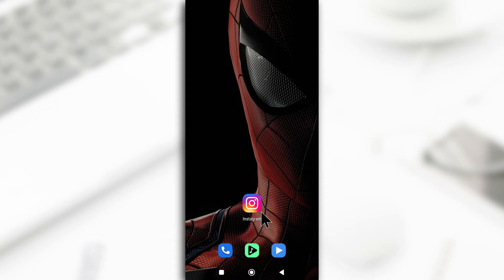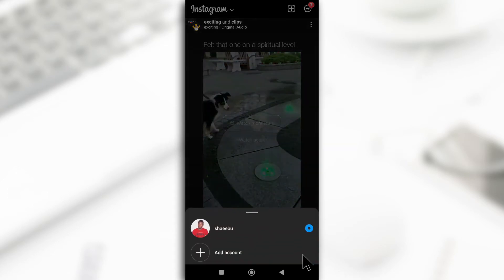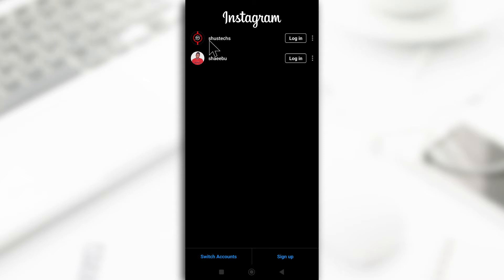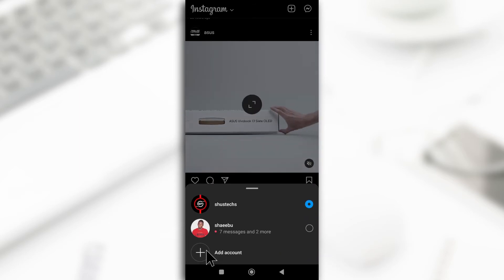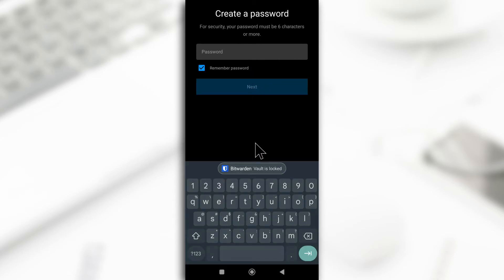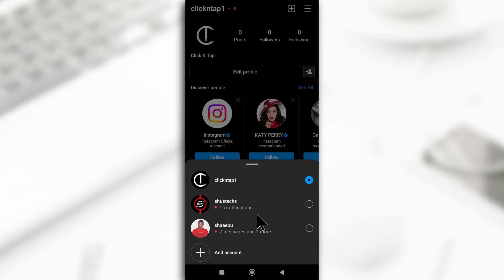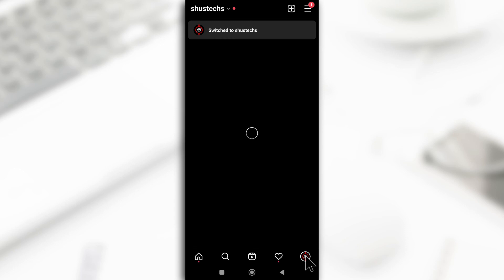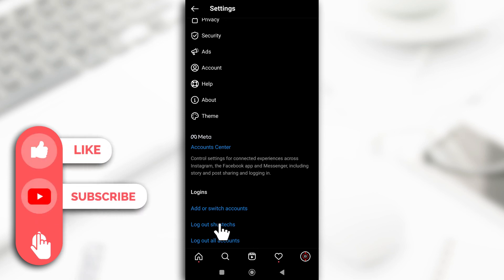How To Add Multiple Accounts on the Instagram App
In this video, you're going to learn:

✅ How to add more accounts to the Instagram app

✅ How to remove accounts on the Instagram app

– – – Tools & Equipment – – –

– – – Connect – – –